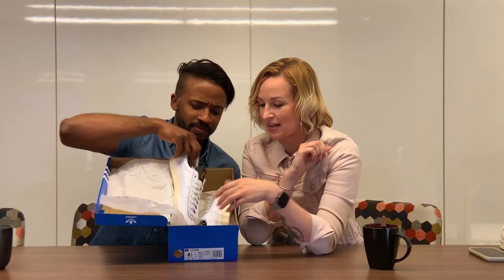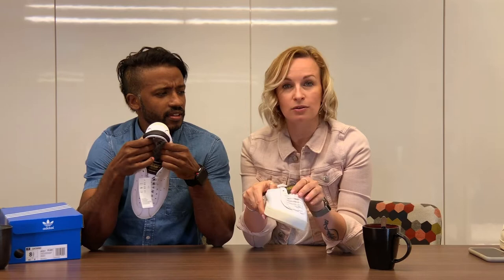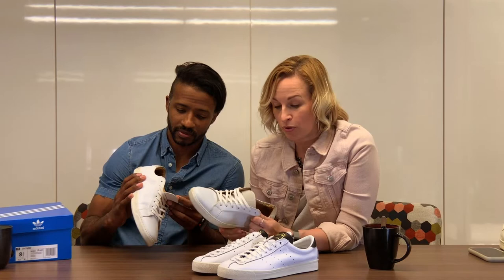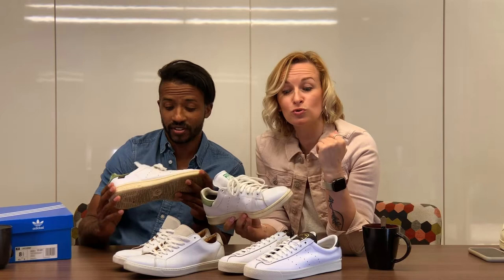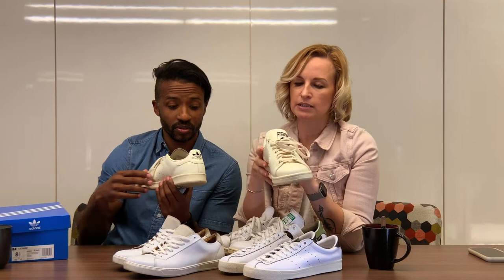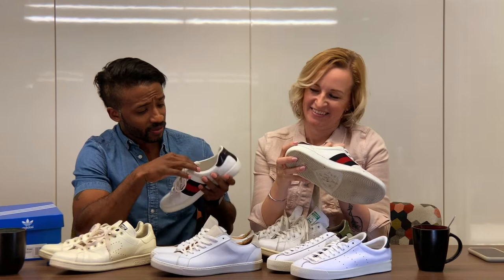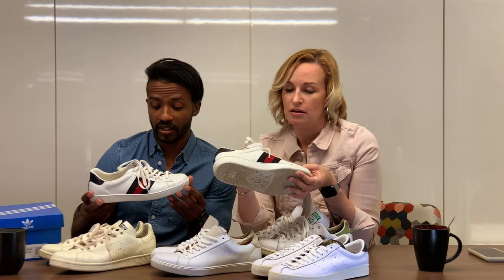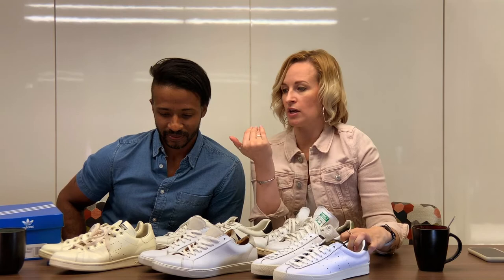GUCCI ACE VS RAF SIMONS VS COMMON PROJECTS VS ADIDAS LACOMBE. Which is the best???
Spring is in the air and that means it is time to break out some fresh white sneakers! There are so many choices to choose from! How does one find the perfect fit? In my younger days the Nike Air Force 1 was the go to all white sneaker. Since then my taste has evolved. My current white sneaker arsenal is purpose driven. It ranges from the super high quality and high cost Gucci Ace to my daily H&M all white Common Projects knock off and so much in between. My latest addition is the Adidas Lacombe. Upon initial inspection I believe this might be the best all white sneaker yet! Or is it?